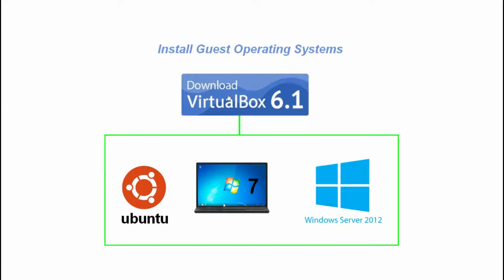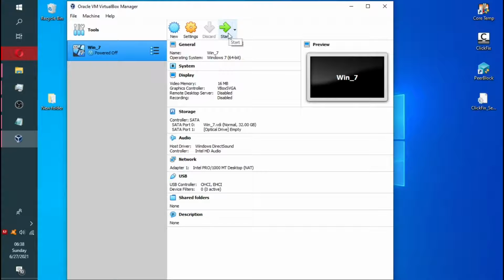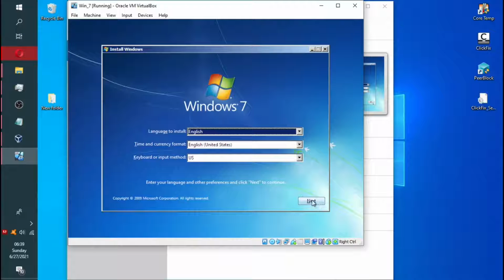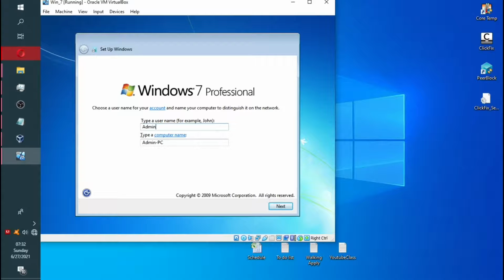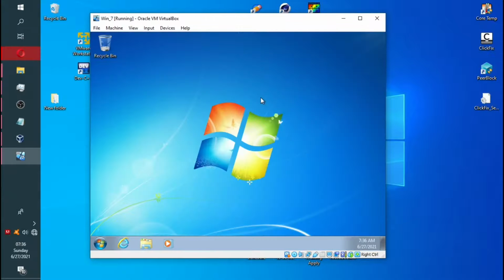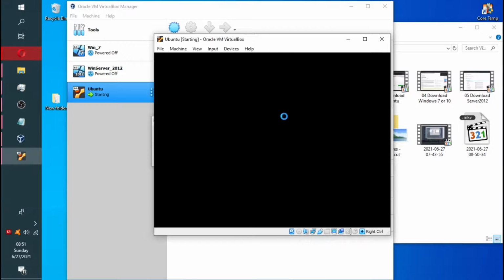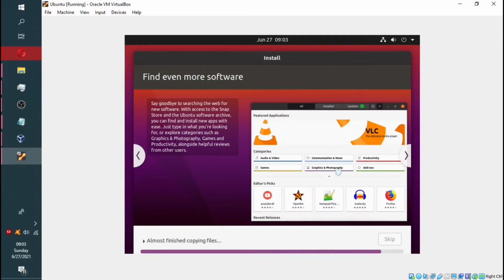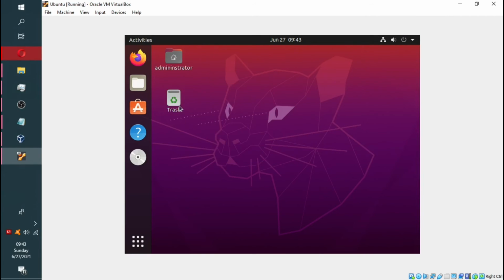3.0 How To Install Windows 7 & Linux Ubuntu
In a previous video in the "Virtual Home Lab" series, I install VirtualBox and a Windows Server 2012 R2 virtual machine. In this video, I will show you how to install Linux Ubuntu and Windows 7.